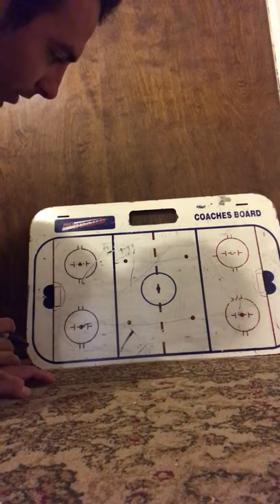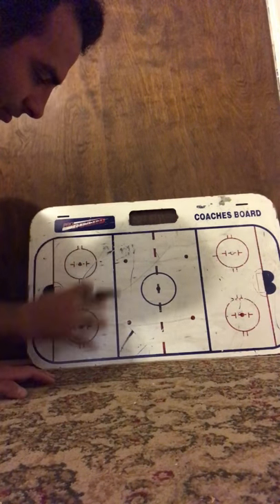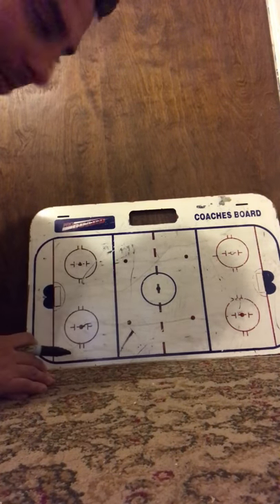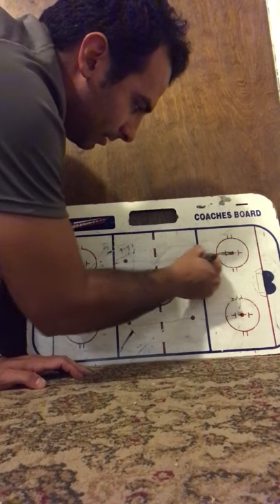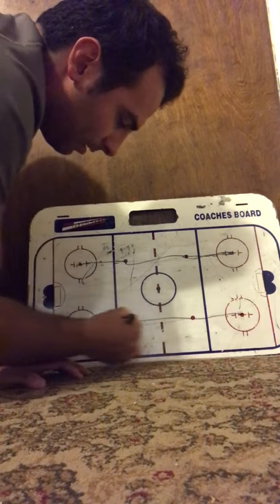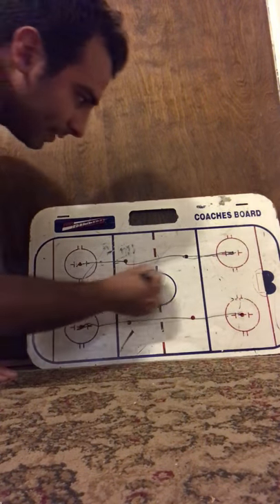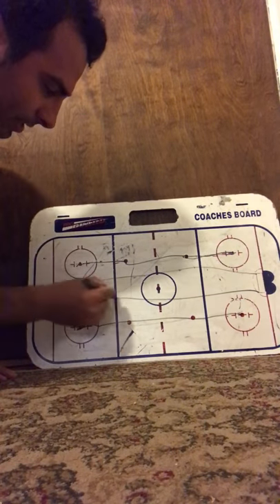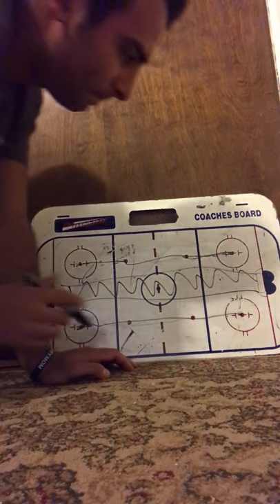Hockey IQ - skating lanes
Where to be, when to be there